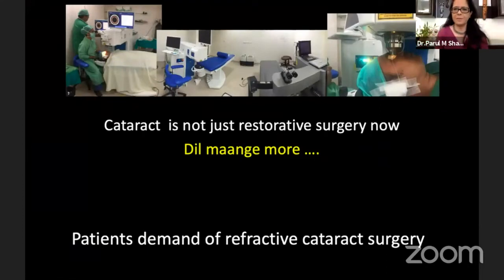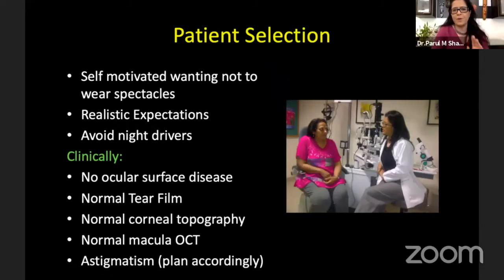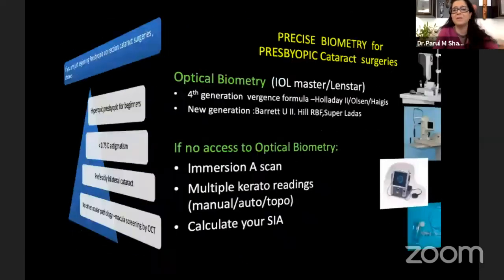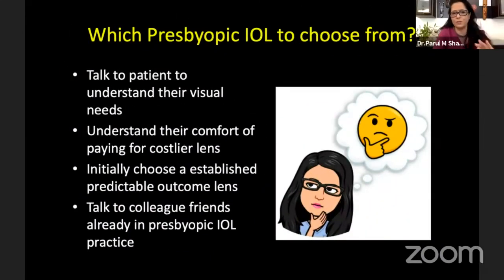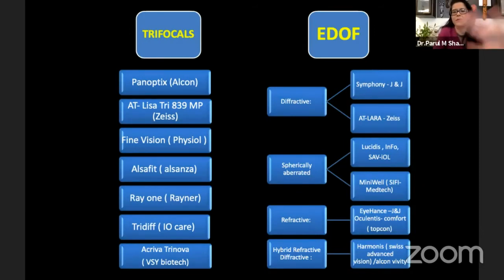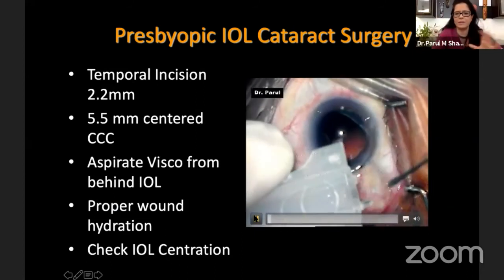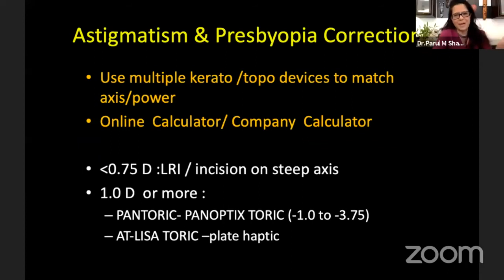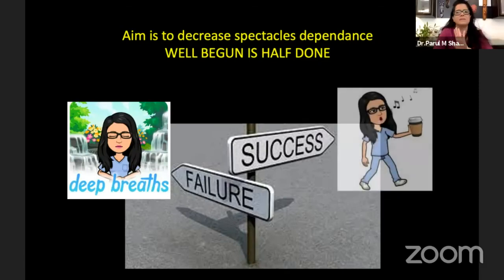AIOC2021- IC591-Topic- Dr.Parul M Sharma